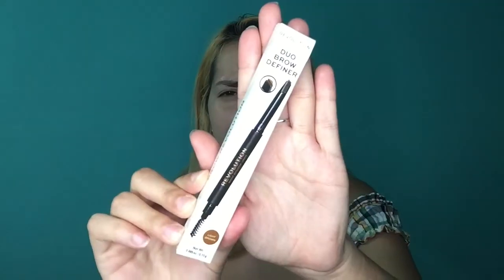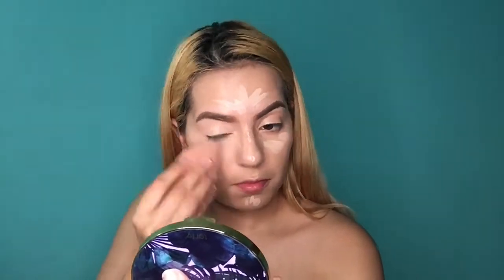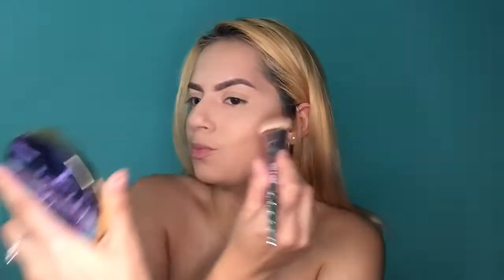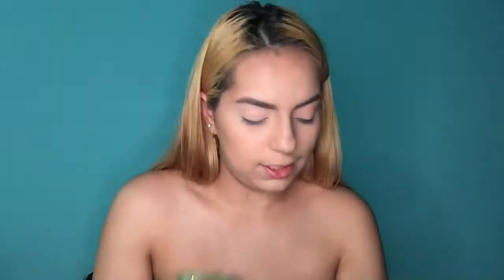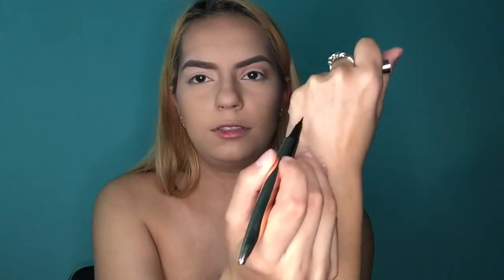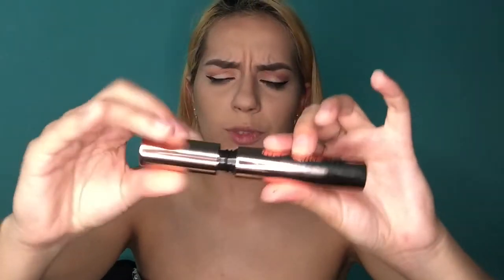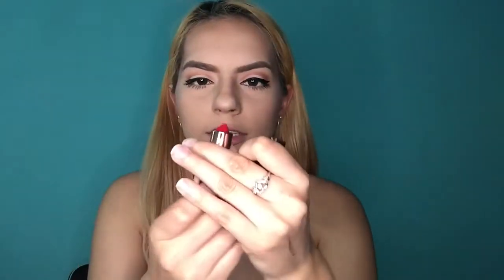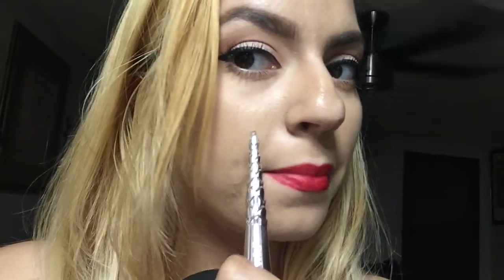FULL FACE OF MAKEUP REVOLUTION + FIRST IMPRESSIONS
Hi Everyone! In todays video I am testing out a full face of Makeup Revolution !! I'm so excited for you to see the video!